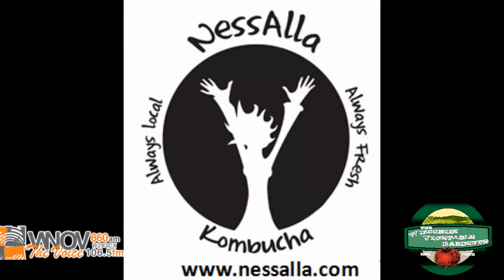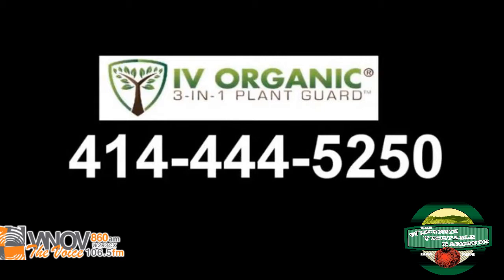Grass clippings, The blue canning Jars, Why Cast Iron The Wisconsin Vegetable Gardener Radio show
The Wisconsin Vegetable Gardener​ Radio Show from 8-19-17 on 860AM WNOV​ Topics:Joey and Holly talk about what you should be doing with your grass clippings, The History of the blue canning Jar. Also why use cast iron to cook in? and questions from listeners plus callers questions and emails.

4:20 What you should do with your grass clippings
12:50  Break 1 check out or sponsors that make the show possible
15:45 The Blue canning jar
25:25 Break 2 check out or sponsors that make the show possible
31:02 Why use cast iron cook ware
41:50 Break 3 check out or sponsors that make the show possible
45:58 Questions from listeners and emails

Thank you to the following sponsors that Make the radio show possible Email The Sponsors That Made This Possible Our wonderful Radio Sponsors That Make The Show Possible March 4th -October 28th Saturday morning’s 9-10 am On WNOV 860 & 106.5 FM Milwaukee Nesalla Kombucha MI Gardener Beans & Barley Tree Ripe Citrus and Peaches Bobbex Rootmaker Greenstalk Garden Plant Success Mantis Plant Protection IV Organics Art of the Garden Woodmans Food Stores Riverwest Co-op Ariens Hodgson mill Root assassin shovel Bluemel's Garden & Landscape Center Family owned, independent garden and landscape center that has been servicing the metro-Milwaukee area since 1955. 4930 W. Loomis RD.